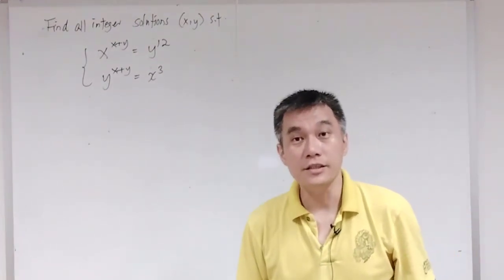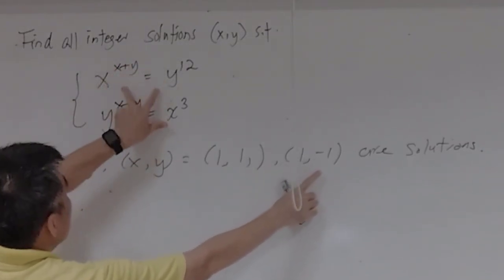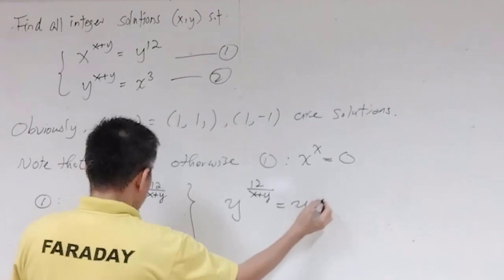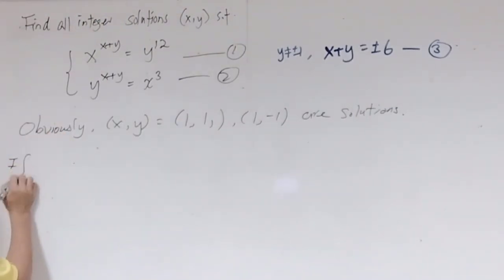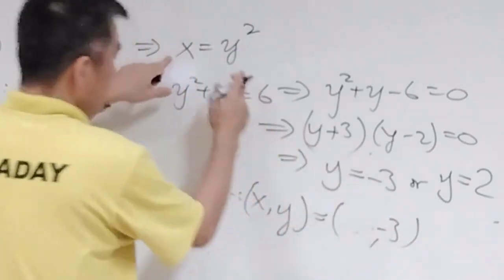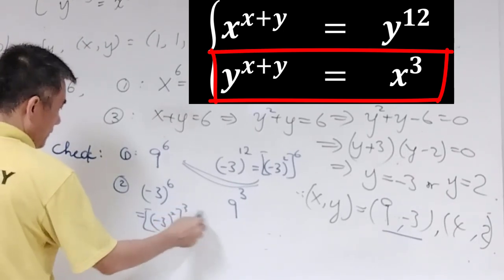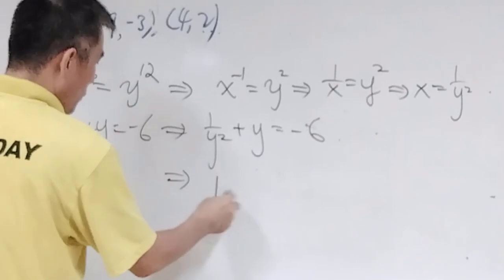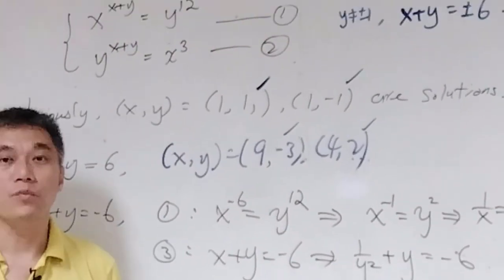Integer Solutions to Exponential Equations: A Step-by-Step Guide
Join us as we dive into the intriguing world of exponential equations with this detailed tutorial. In this video, we tackle the challenge of finding all integer solutions for the equations \( x^{y+x} = y^{12} \) and \( y^{x+y} = x^3 \). We start with obvious solutions and employ algebraic manipulations and strategies to reveal more complex answers. Perfect for mathematics enthusiasts and students looking to deepen their understanding of exponentiation and its unique properties in integer solutions. Whether you're preparing for an exam or just love a good math puzzle, this video will provide you with insights and methods to approach seemingly daunting equations. Don't miss out on enhancing your mathematical problem-solving skills!